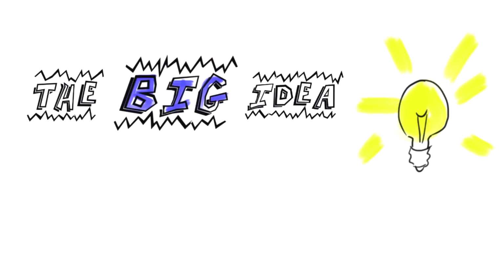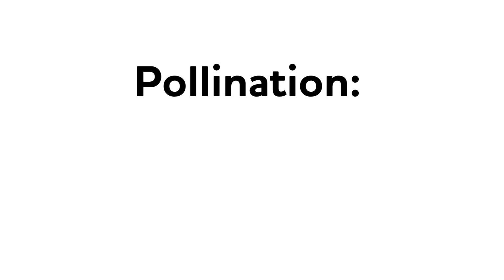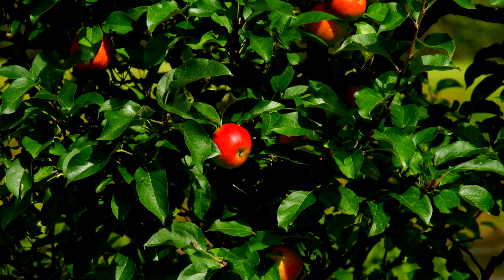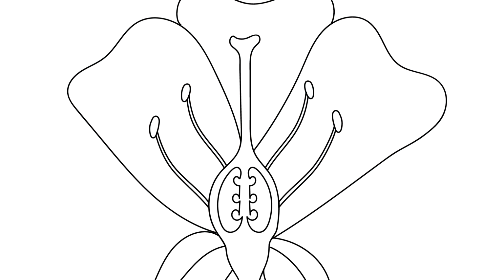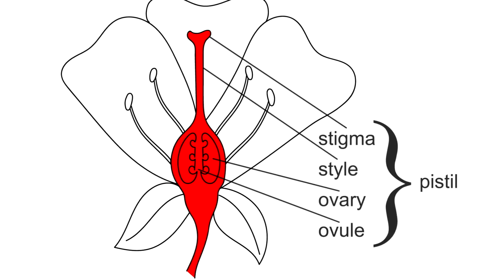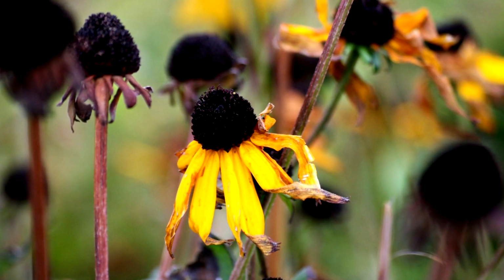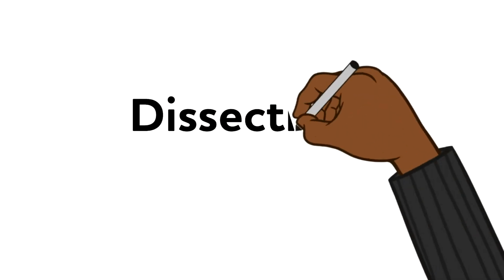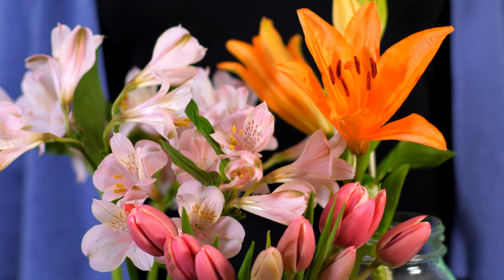Pollination and Plant Reproduction | FRESHFARM FoodPrints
Did you know the structures of fruits and flowers help plants reproduce? Excellent video resource for educators! For more resources & to explore this lesson from the FoodPrints Curriculum,